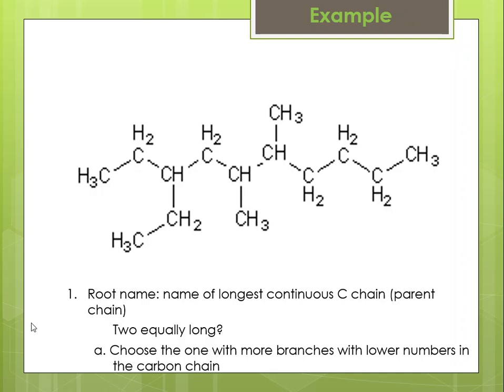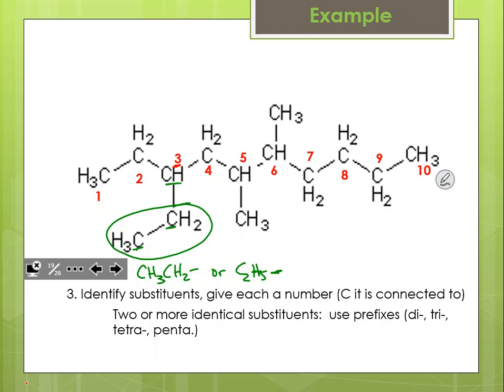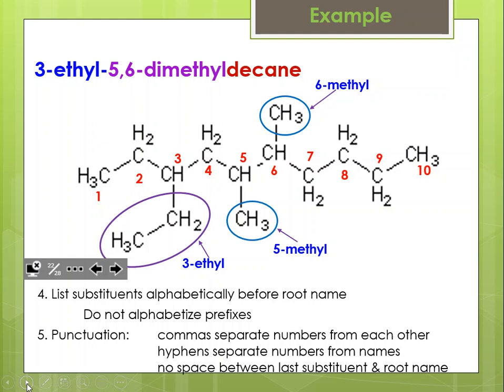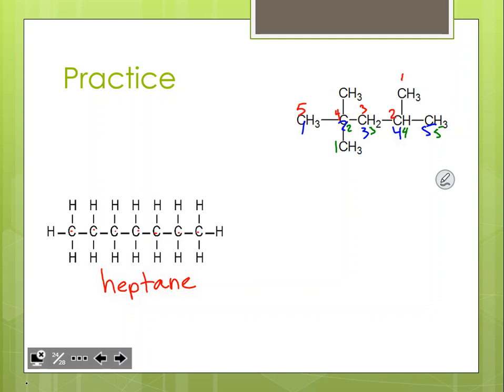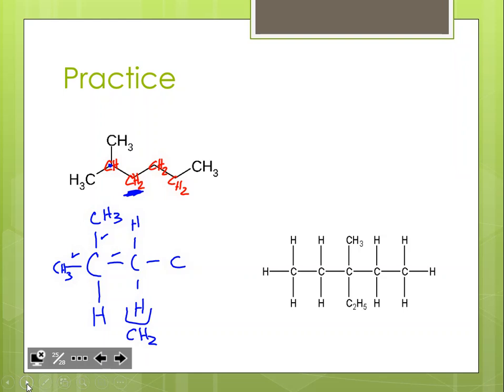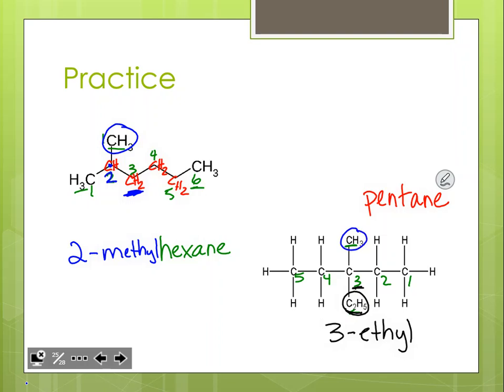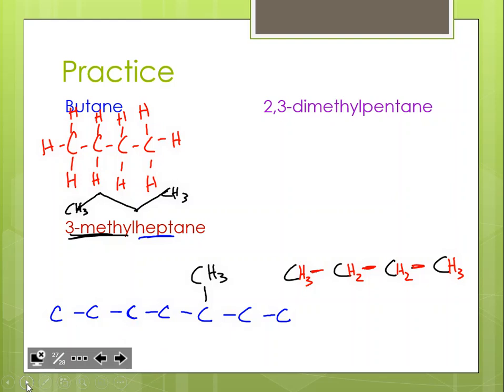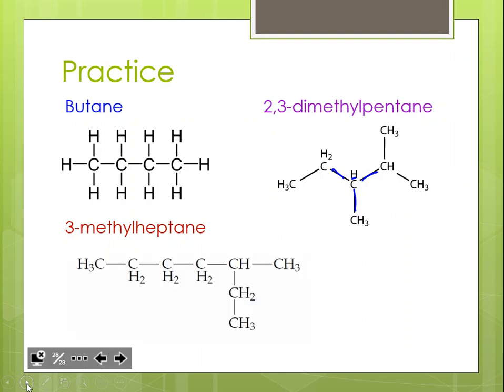Organic Part 1 Day 2